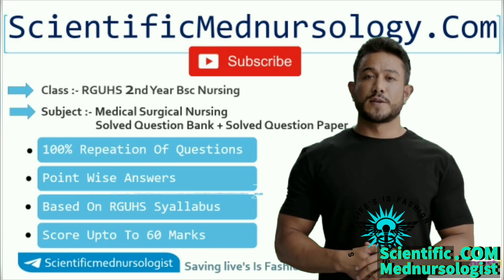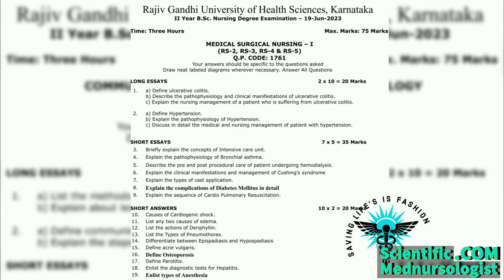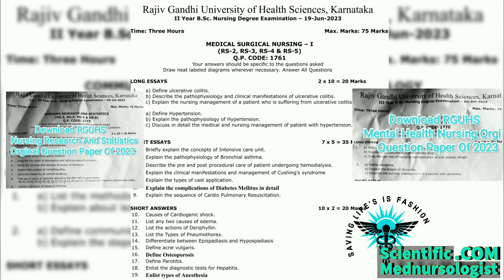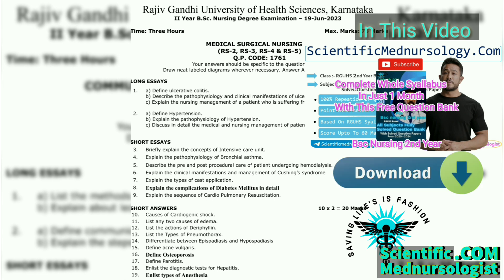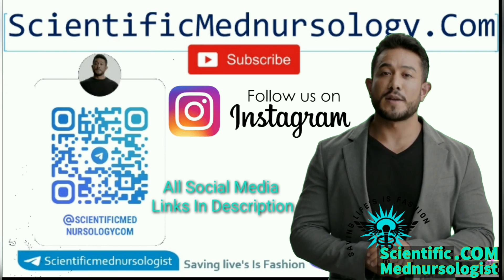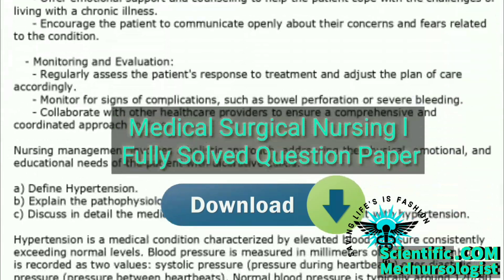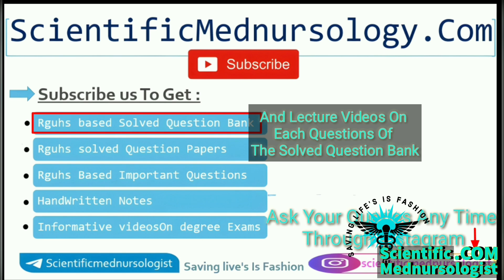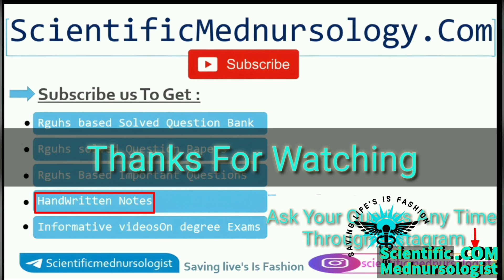Download RGUHS Medical Surgical Nursing I Question Paper With Answers Solved II Bsc Nursing 2nd Year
Download RGUHS Medical Surgical Nursing I  Original Question Paper For Bsc Nursing 2nd Year
Download password is in the video